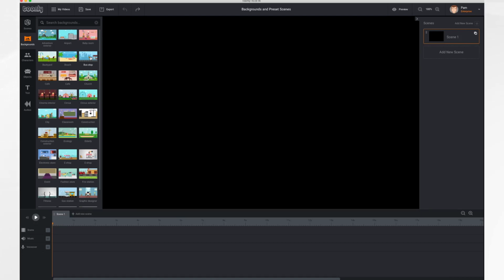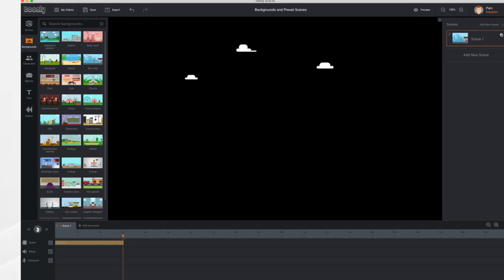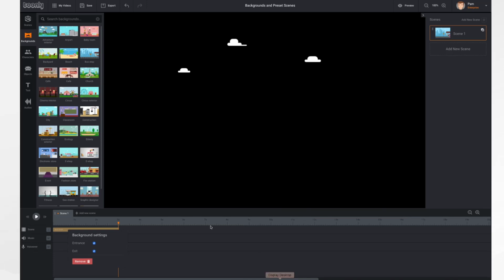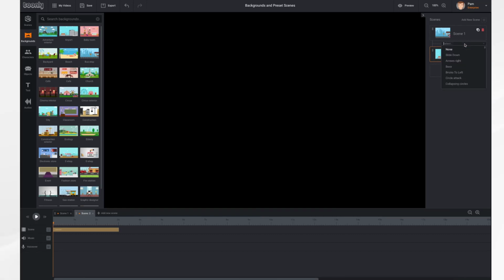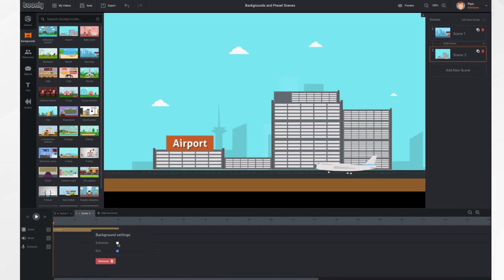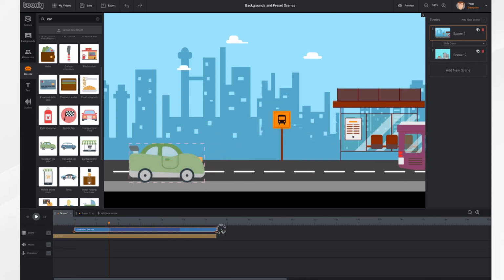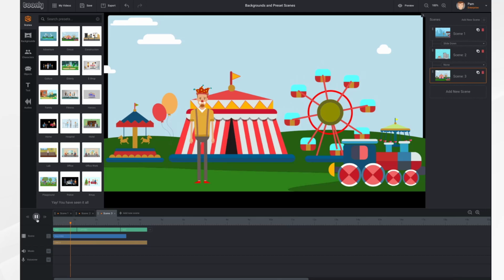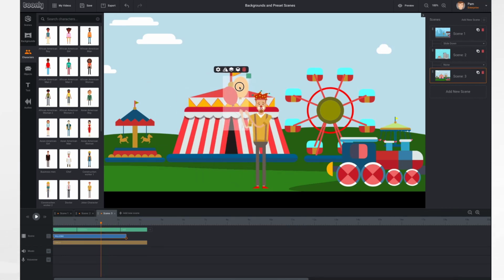Backgrounds And Preset Scenes | Toonly Tutorials